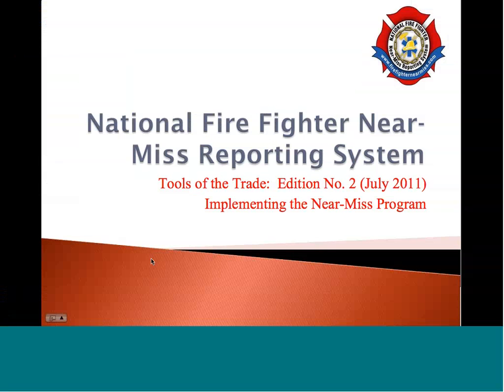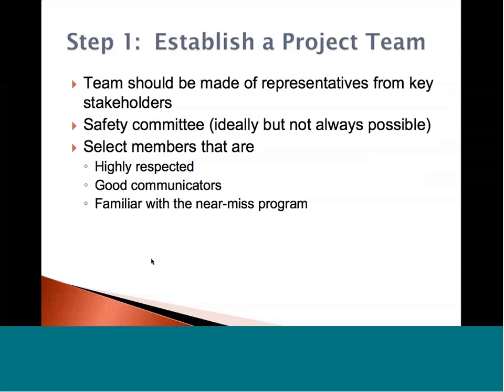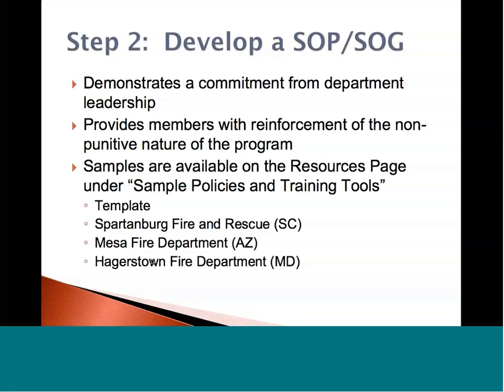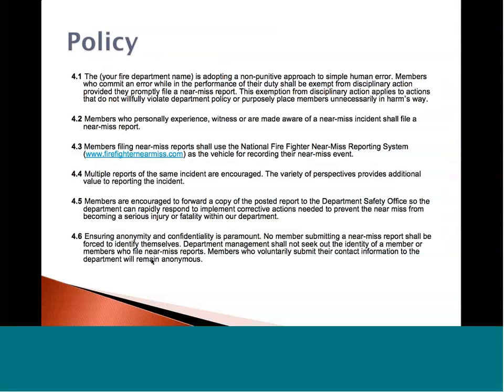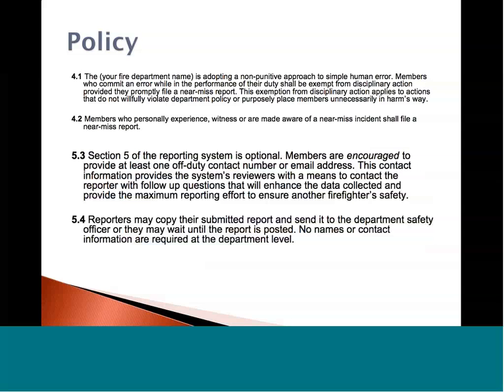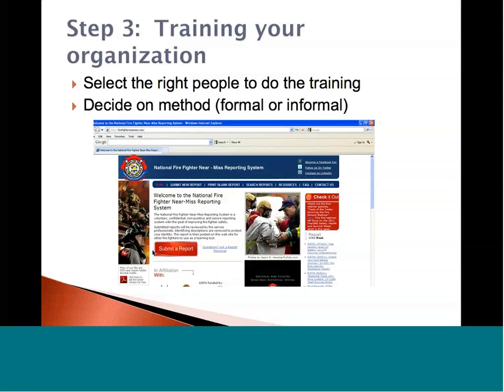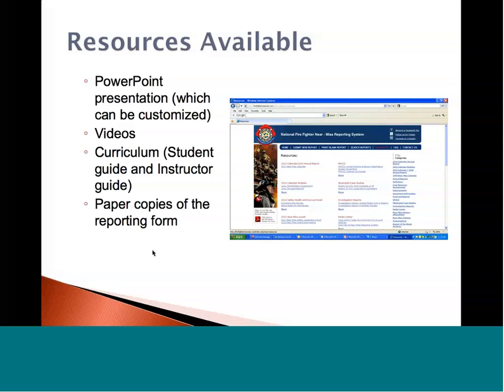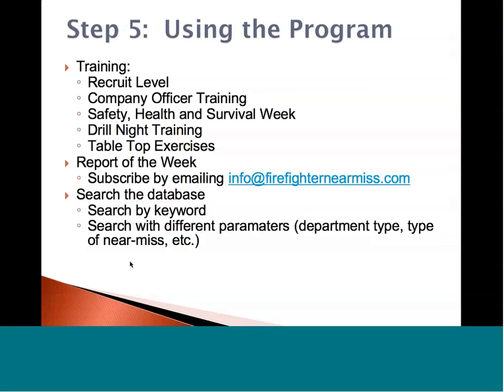National Firefighter Near Miss Reporting System Tools of the Trade Vol 2 Implementation Kit